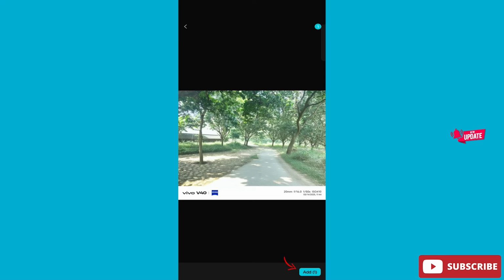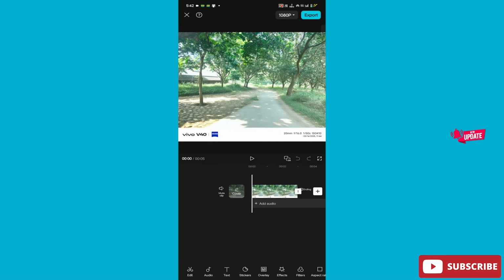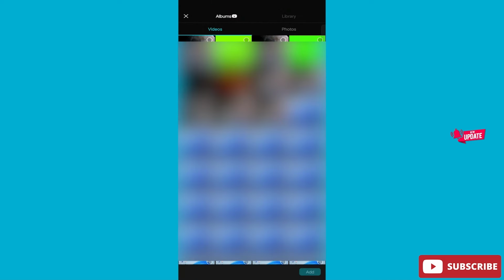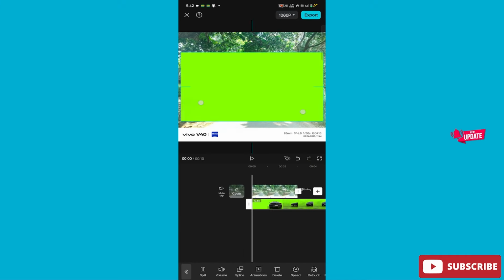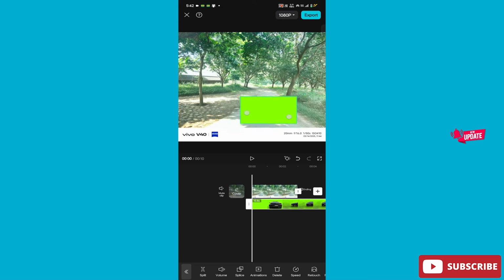How to Remove Green Screen in CapCut | Easy Chroma Key Tips for Seamless Edits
Learn how to remove green screen in CapCut with this easy guide! Master how to use green screen in CapCut for seamless edits and vibrant videos. Discover tips on how to remove green screen on CapCut and explore the CapCut green screen tutorial for beginners. Whether you're learning how to add green screen in CapCut or trying advanced techniques like CapCut green screen remove, this tutorial has you covered.